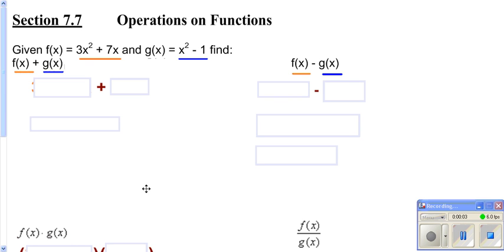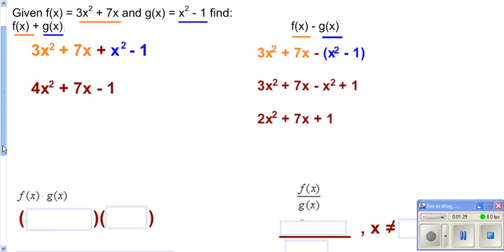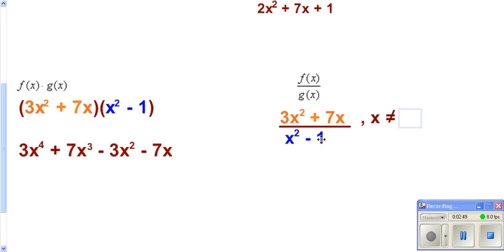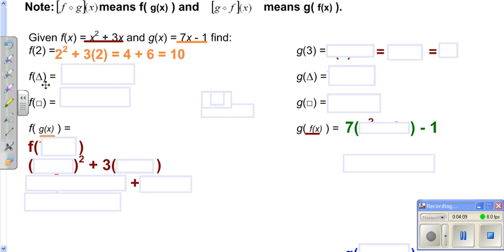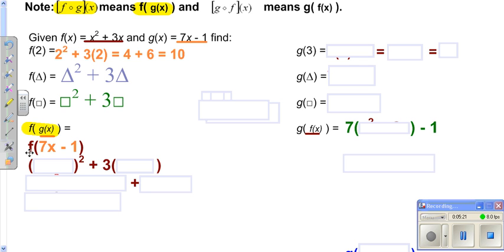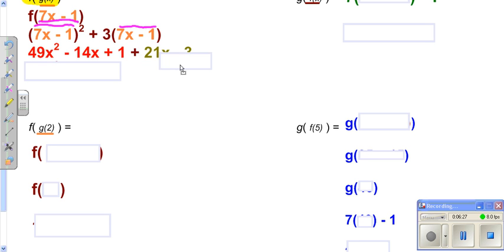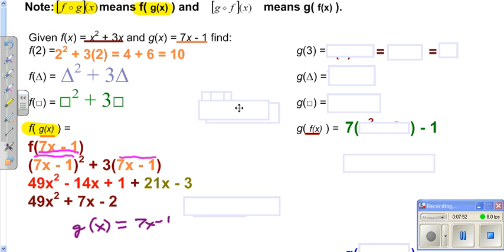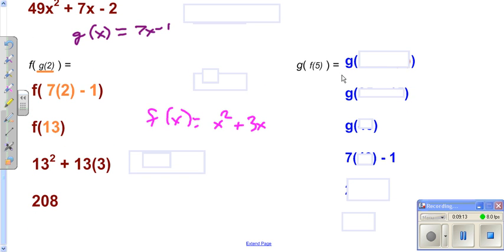Accelerated Algebra 2 section 7.7.wmv